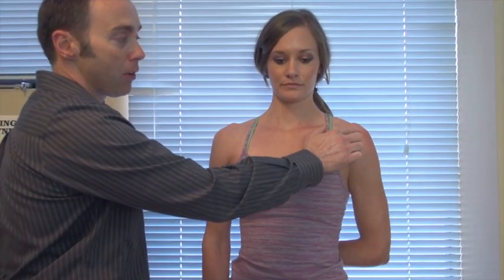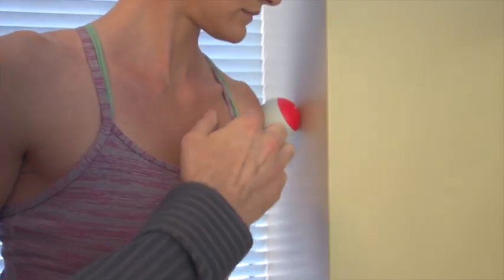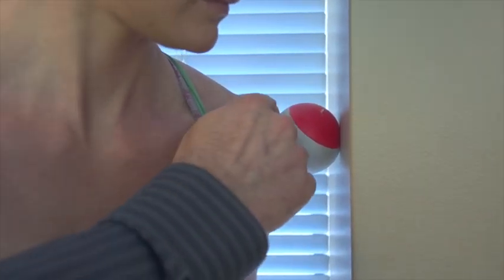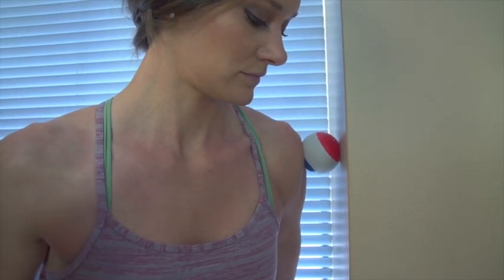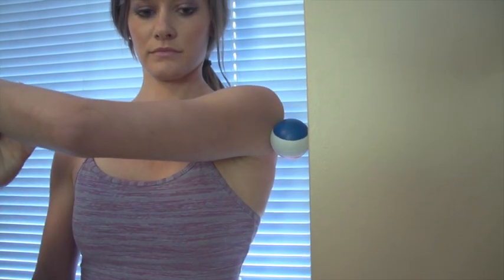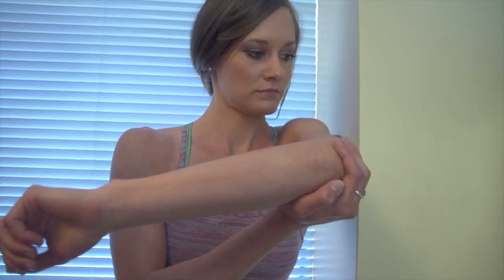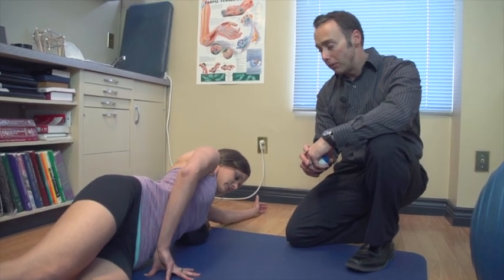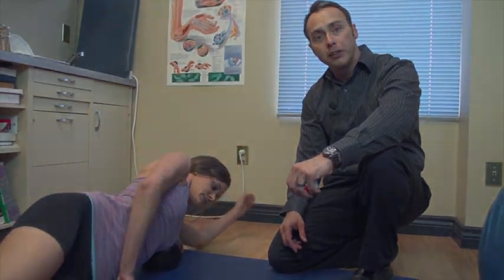Ball Release for the Shoulder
Dr. LaBelle describes various shoulder release techniques with the ball to release the supraspinatus tendon, infraspinatus tendon and rotator cuff.
Spend 3-5 minutes on each side releasing both the Infraspinatus and Supraspinatus 2-3 times a week.
Releasing the side of the the fascia leading to the rotator cuff- Spend 3-5 deep breathes on each spot moving your body weight along the ball- Total time spent should take about 5-7 minutes per side daily